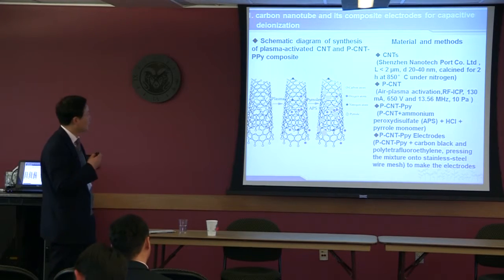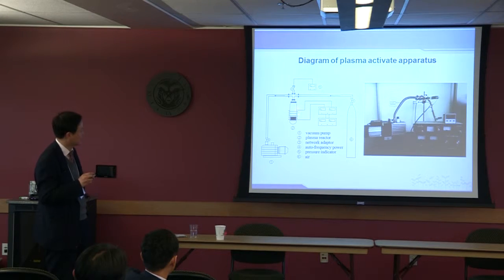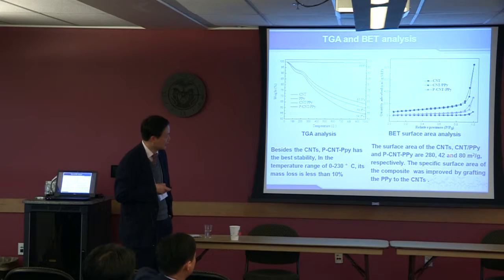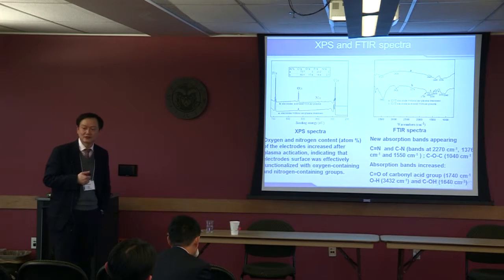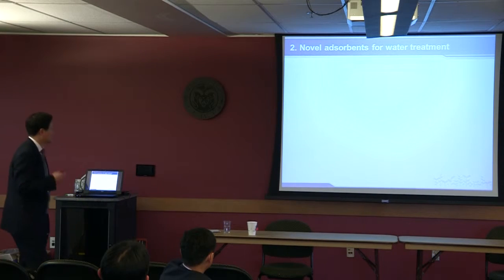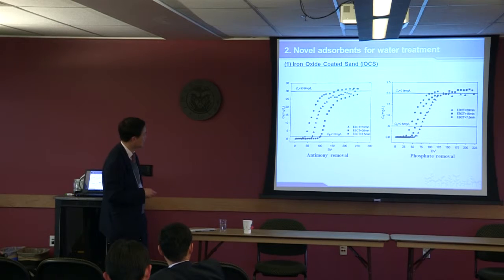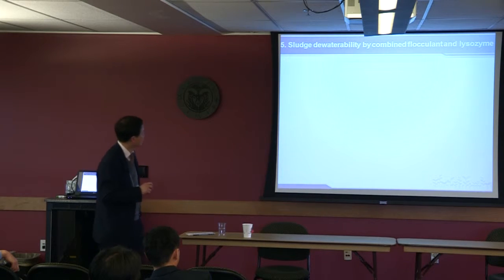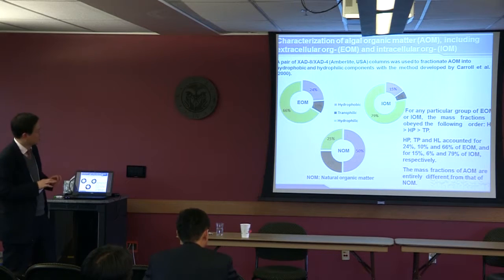2nd Annual Water and Environmental Sustainability Symposium - Zhou Shi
The Confucius Institute at Colorado State University hosted the 2nd Annual Water and Environmental Sustainability Symposium on March 25, 2015 in conjunction with the 35th Annual American Geophysical Union Hydrology Days.